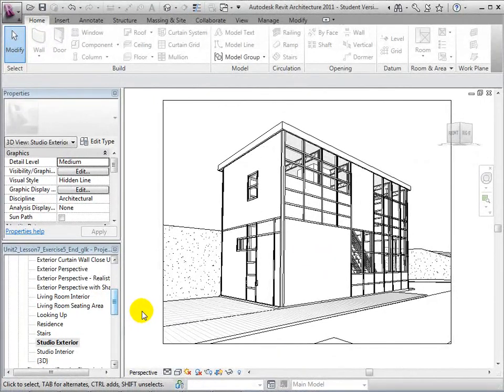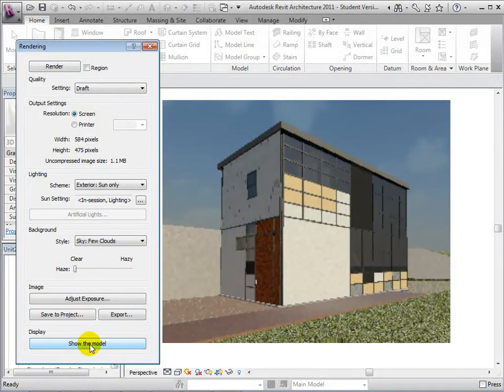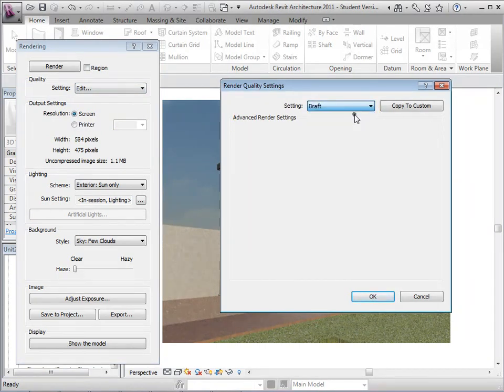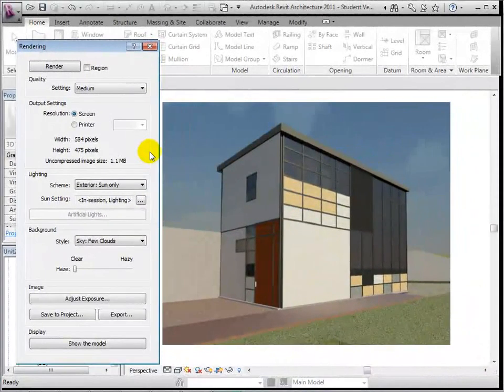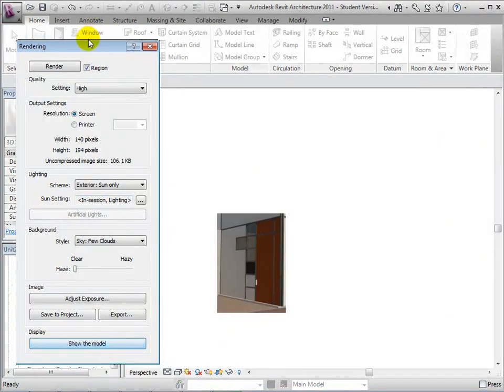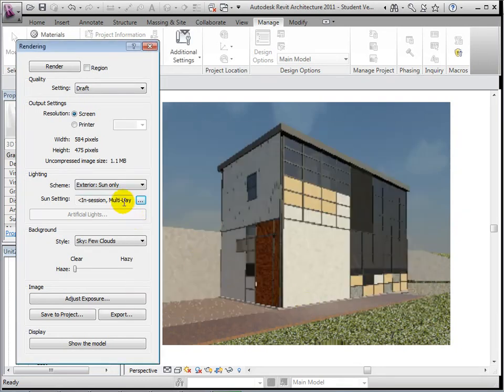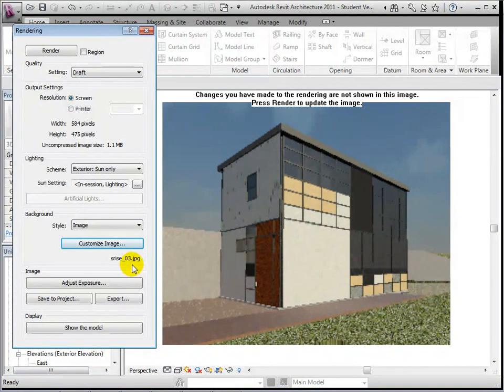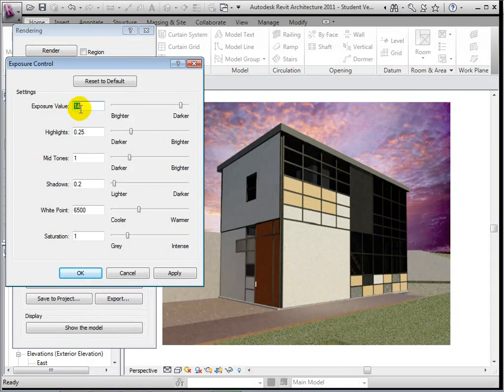Revit Architecture - Creating Exterior Rendered Views